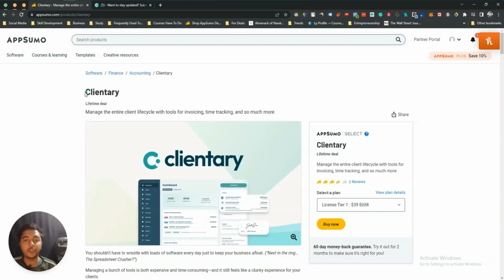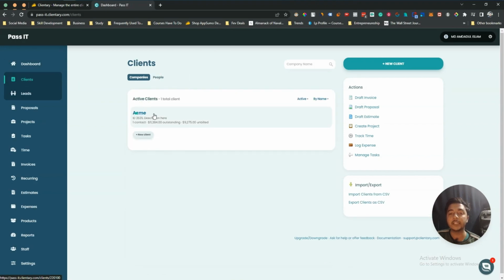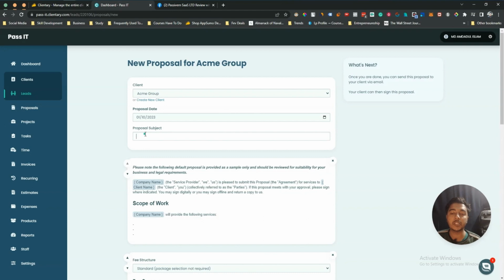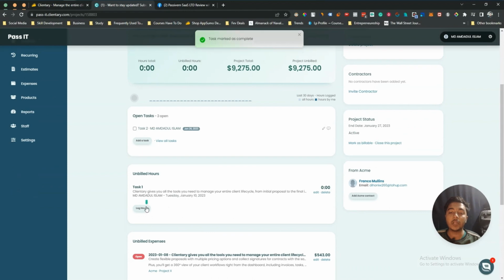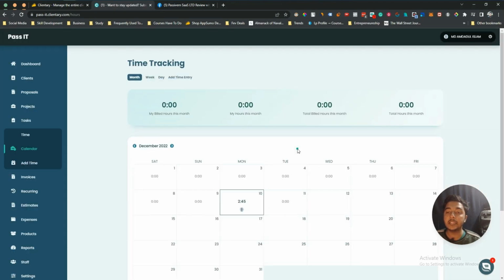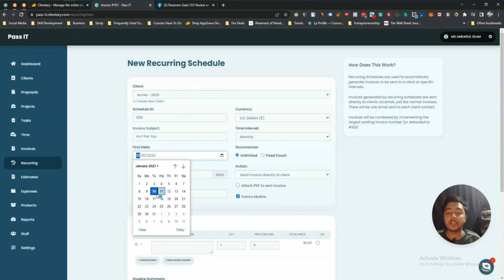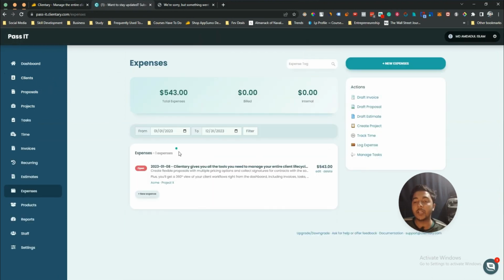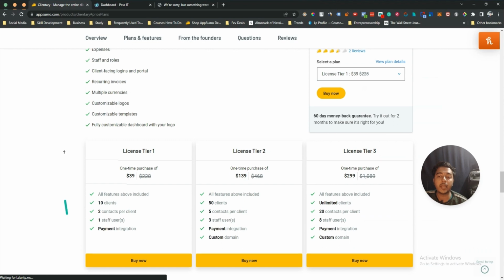Clientary Review - The Game-Changer for Managing Your Business Finances | Passivern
Are you looking for a comprehensive, all-in-one business management solution? Look no further than Clientary! In this video, we review the powerful features of this software, including client relationship management, invoicing, time tracking, and more. Say goodbye to manual processes and hello to streamlined efficiency with Clientary. Whether you're a small business owner or a freelancer, Clientary can help take your business to the next level. Watch our review and see for yourself how Clientary can revolutionize the way you manage your finances, clients and business operations. Learn how to improve and grow your business today!

🔥 TOOLS I USE To Make My YouTube Video:
 [$9 Discount]

🔥 PROTECT YOUR INTERNET PRESENCE:
☑ Watched the video!
☐ Liked?
★ TABLE OF CONTENTS ★
0:00 Clientary Lifetime Deal Overview on AppSumo
2:00 Clientary Dashboard
2:44 Create Client Dashboard on Clientary
5:00 Create Proposal on Clientary
7:18 Create Project on Clientary
9:14 Add Task on Clientary
10:14 Track Your Work on Clientary
11:38 Create One Time & Recurring Invoice on Clientary
16:27 Create Estimates on Clientary
16:44 Track Your Expense on Clientary
17:16 List Your Product on Clientary
17:40 Report on Clientary
17:57 Add Team Member on Clientary
18:50 Payment Methods on Clientary
19:28 Get Clientary Lifetime Deal with a 10% Discount
20:00 Subscribe Please
•  Client Management Software